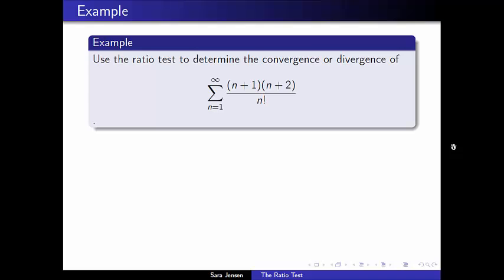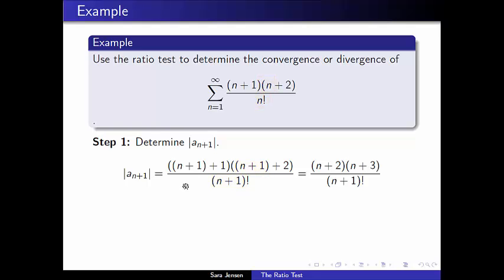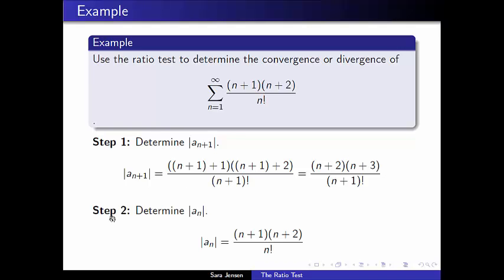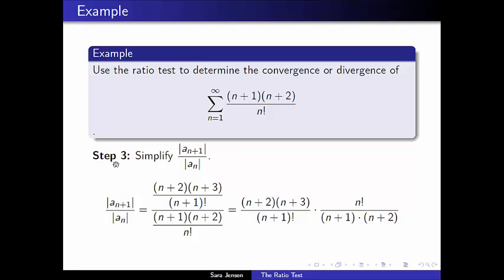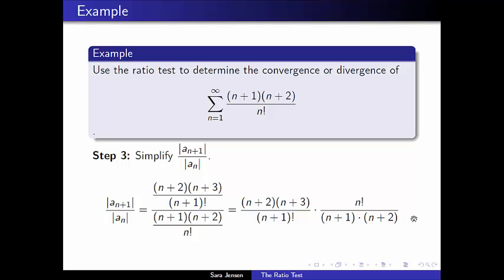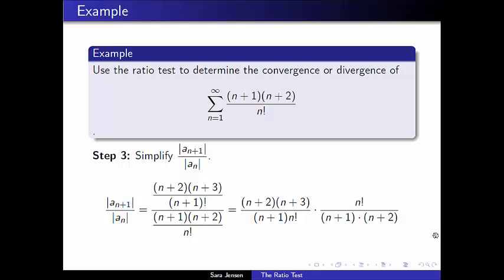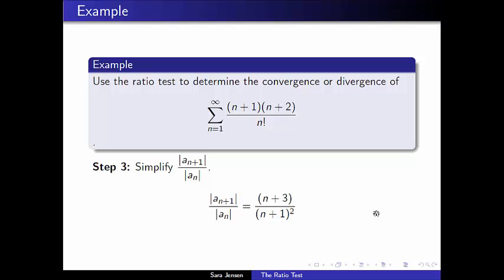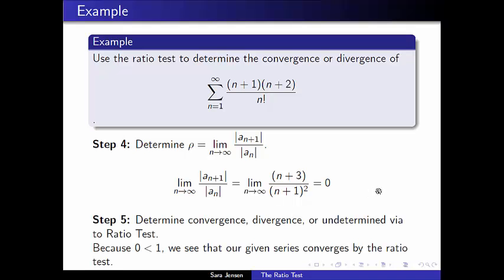Ratio Test - 2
In this video we do a detailed example of the ratio test in a step by step format.